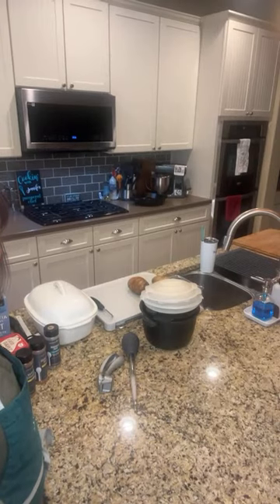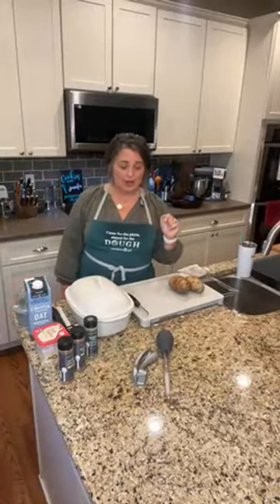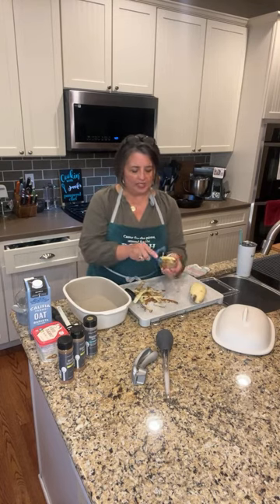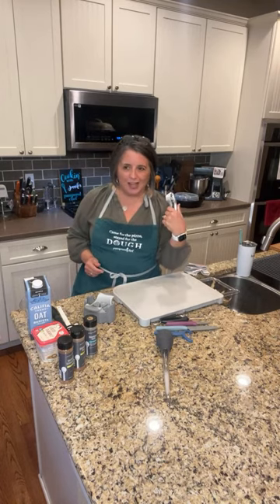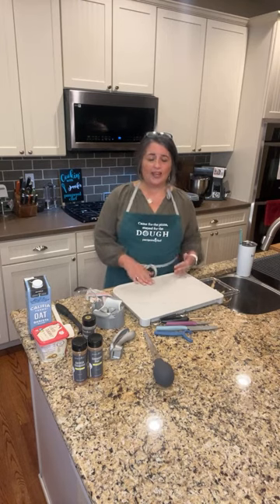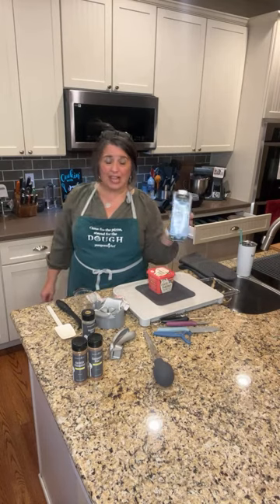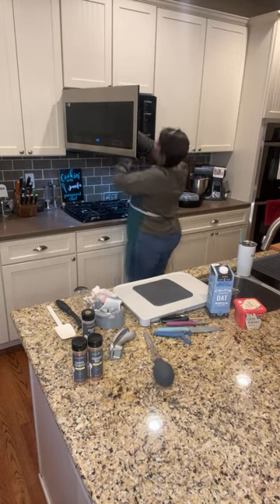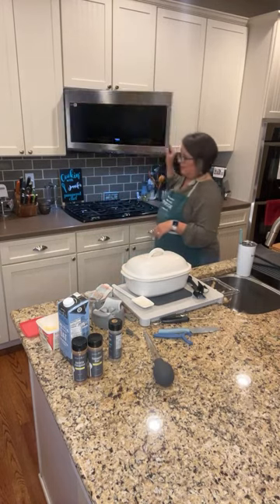Live Recipe Demo - Easy Thanksgiving Side Dishes: Microwave Mashed Potatoes w/ Pampered Chef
Thanksgiving sides do not have to be laborous or time-intensive!  You'll love serving or bringing these quick and easy mashed potatoes to all of your holiday gatherings.